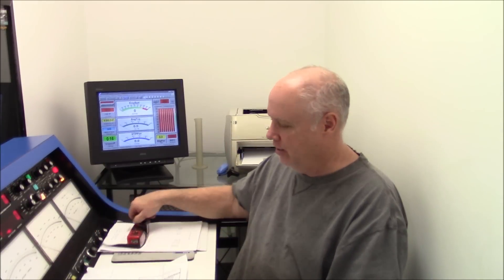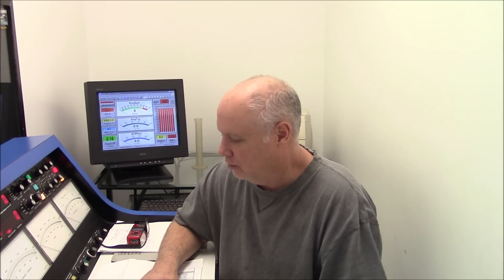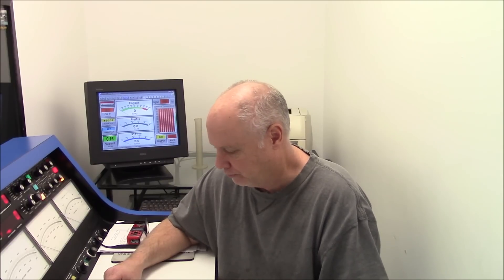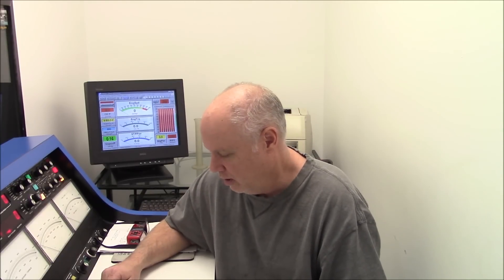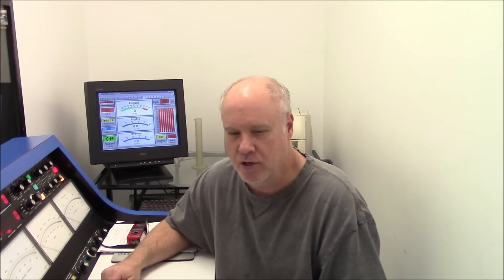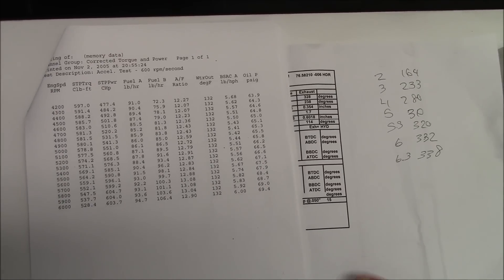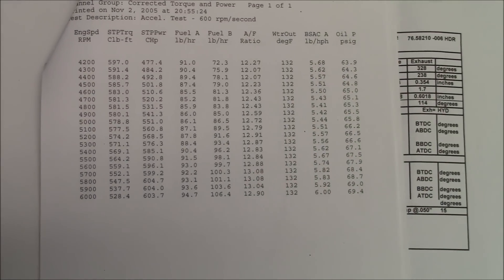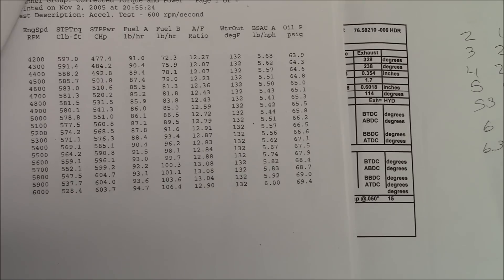Procomp / Speedmaster Oval Port Cylinder Head On 467" Big Block Chevy Dyno Test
Using A Procomp / Speedmaster Oval Port Cylinder Head On 467" Big Block Chevy Dyno Test